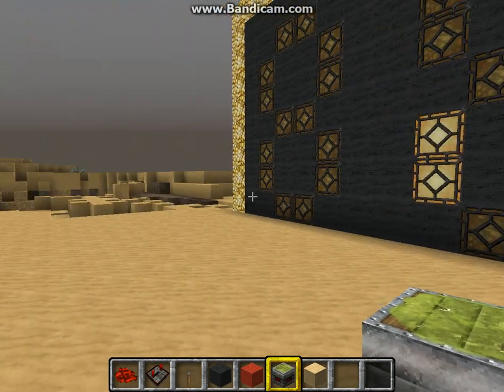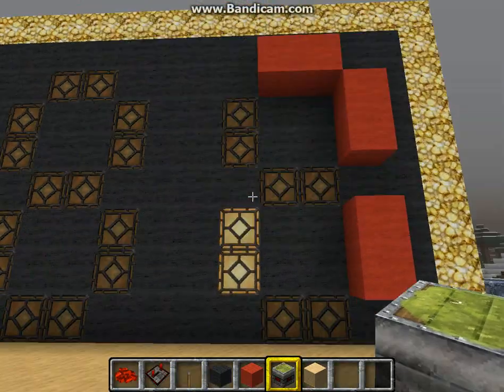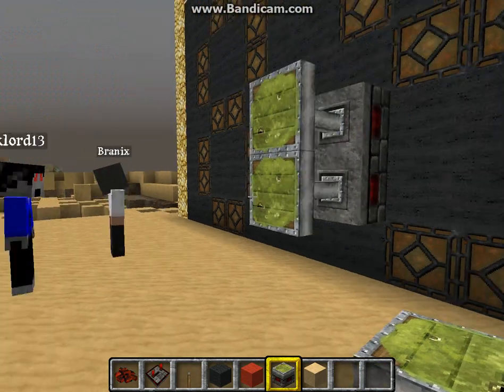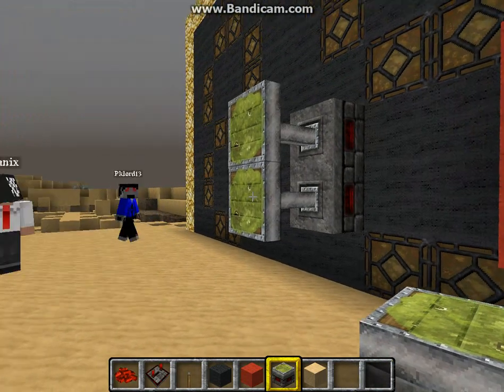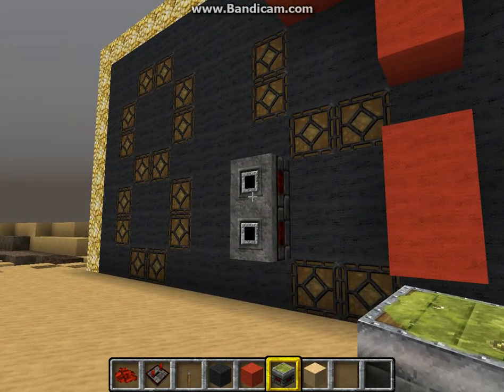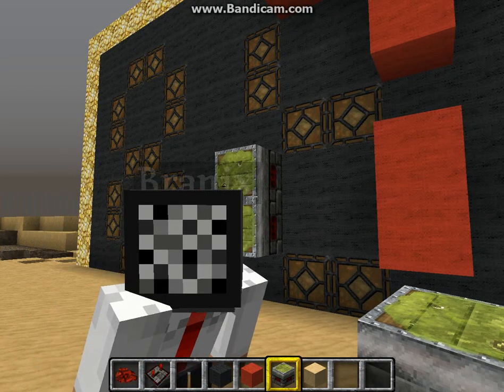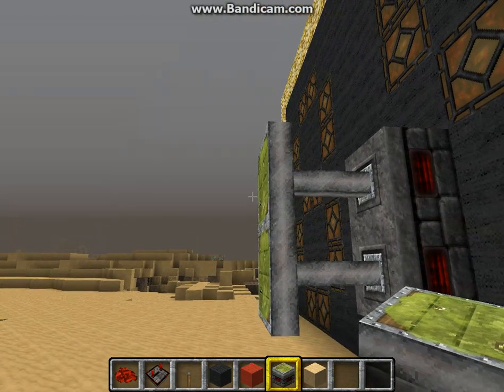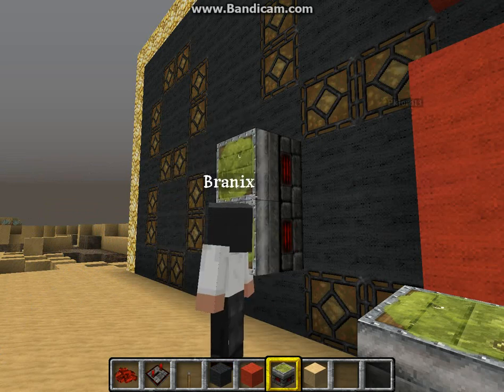1.2.3 Piston Glitch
A glitch we accidently discovered while attempting to build a redstone lamp clock, check back for the clock